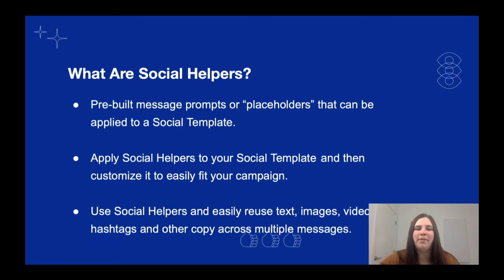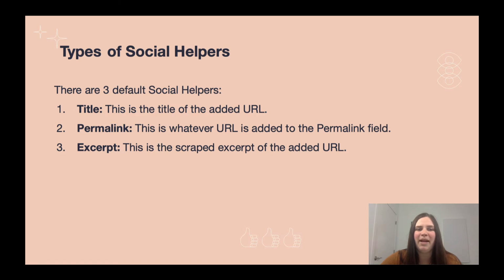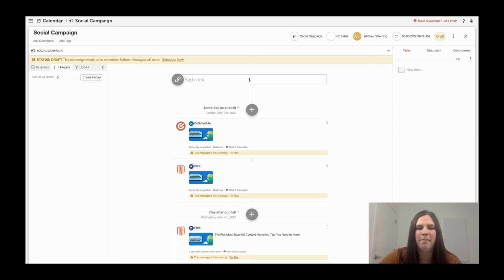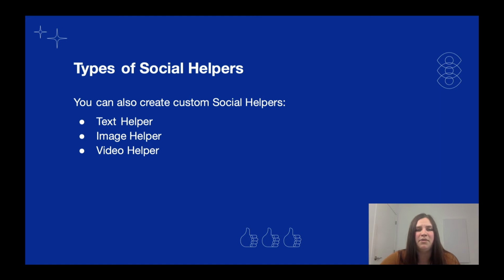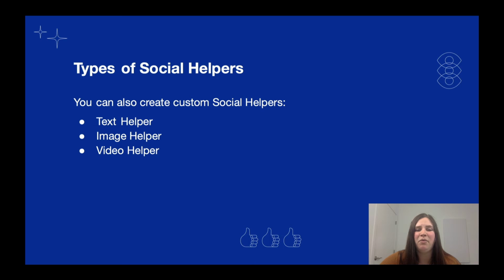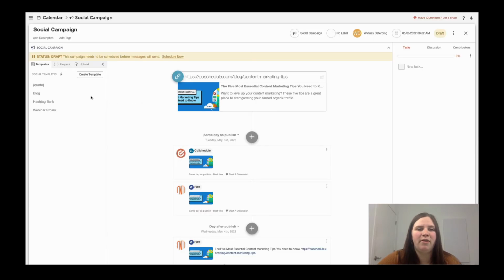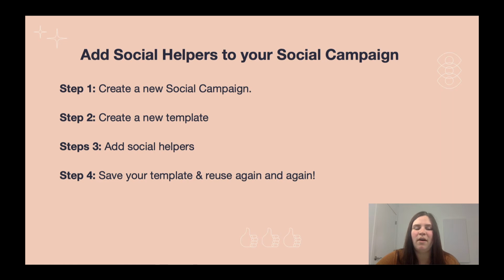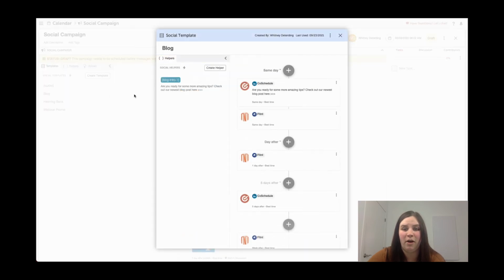Implementation Chapter 1: Save Time By Using Social Helpers To Auto-Fill Your Entire Social Queue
Learn how to set up your Social Templates by using default and custom Social Helpers.